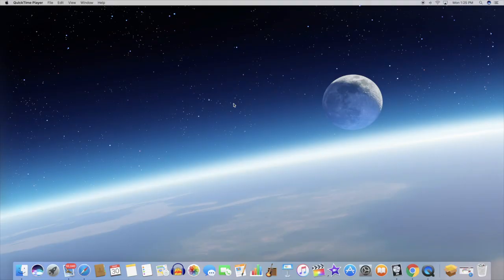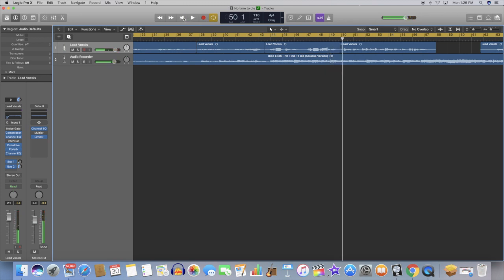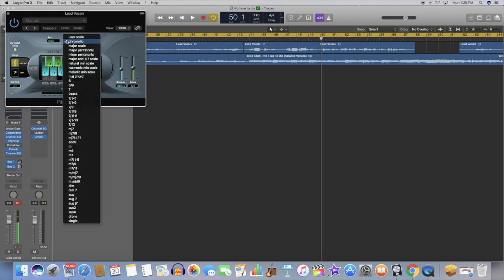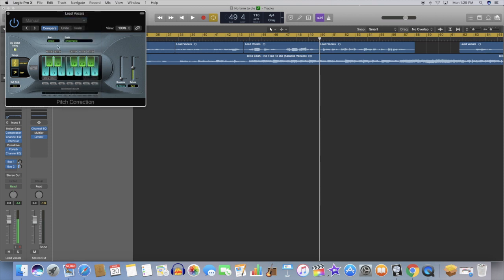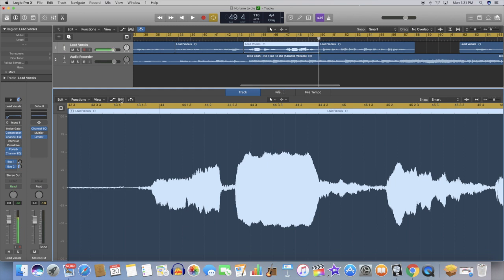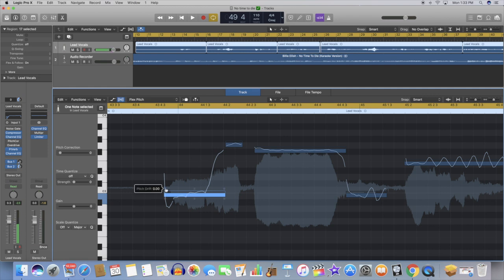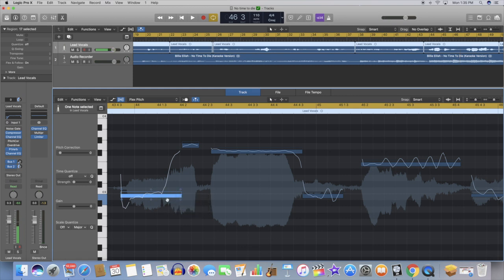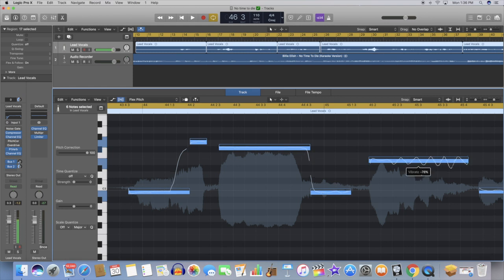HOW TO : Add Auto Tune in Logic Pro X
Hey guys , in today's video I'm going to show you how to add autotune to your vocals with Logic Pro X . Autotune is mainly to enhance your vocals to make it sound smoother in your recording . Make sure to watch it until the end because I have a bit of surprise bonus information for you !
 Logic Pro X is a paid application , so you need to buy it . Let me know if this video has helped you xoxo .

PLEASE TAKE 5 TO WATCH 😍!

SOCIAL MEDIAS